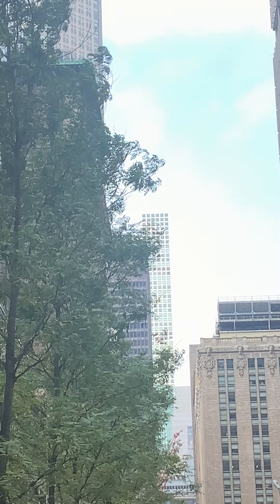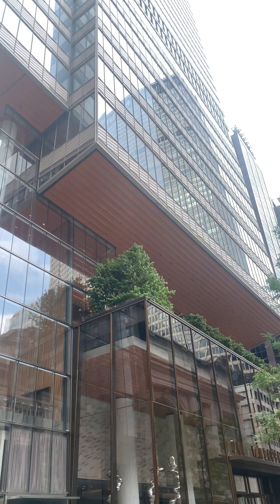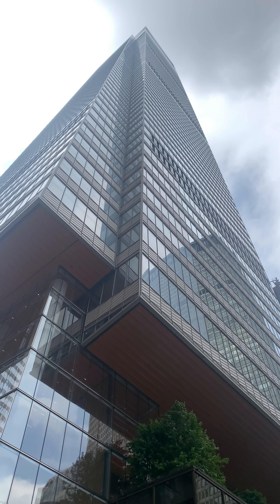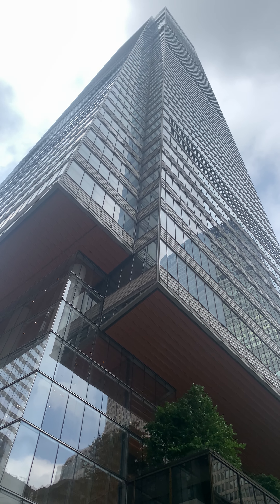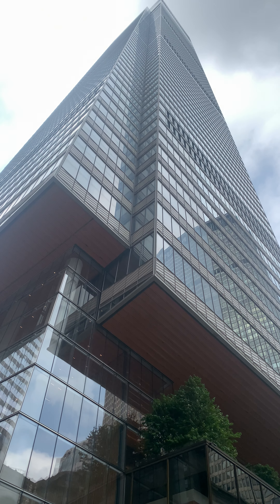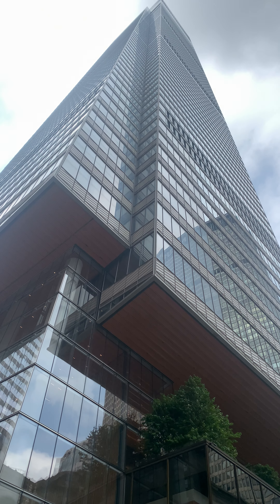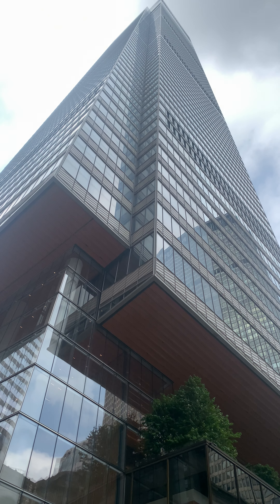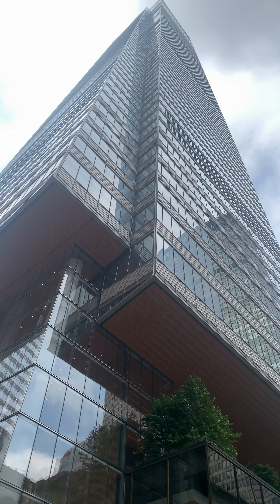One Vanderbilt @ Grand Central Terminal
The One Vanderbilt Is 1,550 Feet?

Starting Today The Videos Will Be Classified By Neighborhoods.  That Way They Will Be Easier To Group And Classified For The Benefit Of BROOKLYN FIRST SKY’s Growing Class Of Viewers.